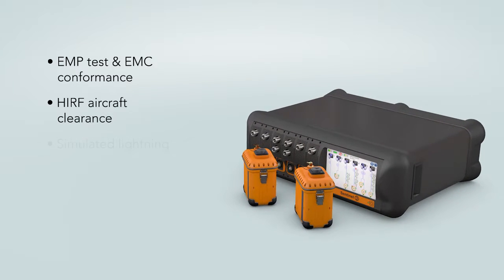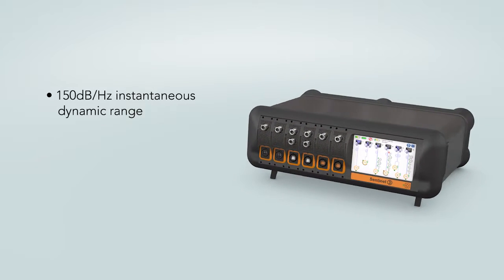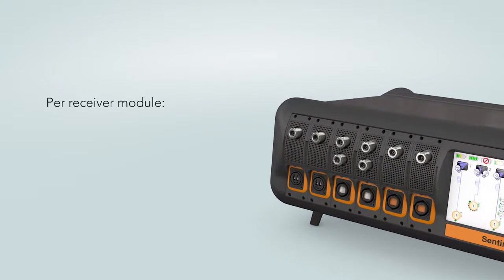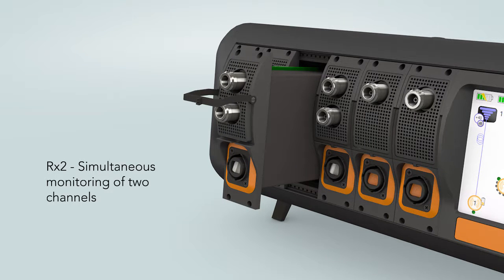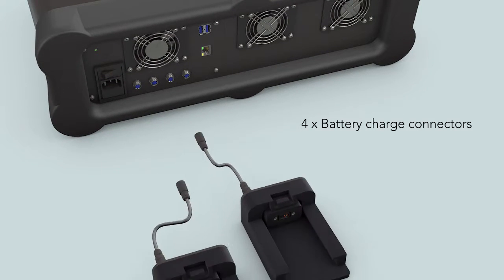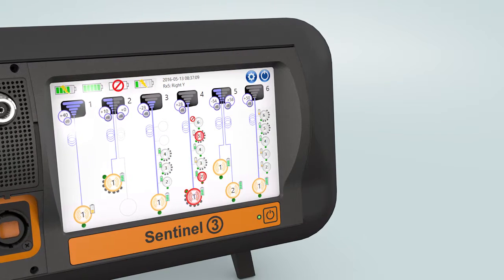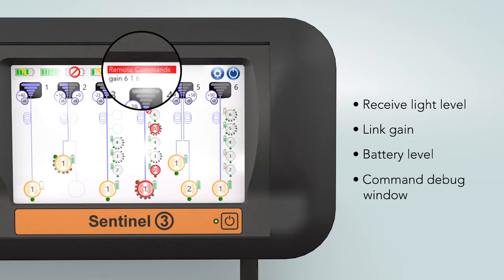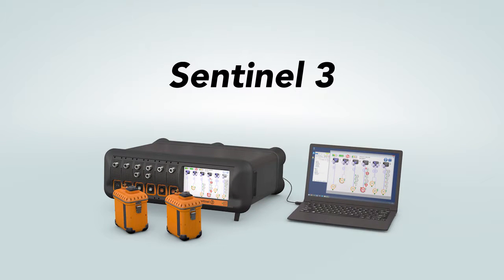Sentinel 3 RF over Fiber system for EMC & EMP testing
Sentinel 3 by PPM Test is the world's leading RF over fibre system for EMC/EMP test and measurement.